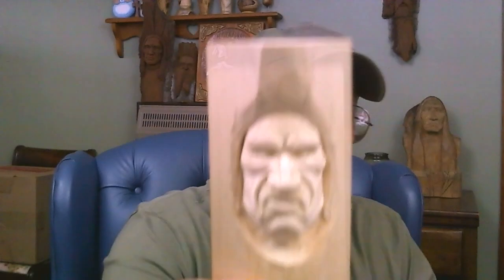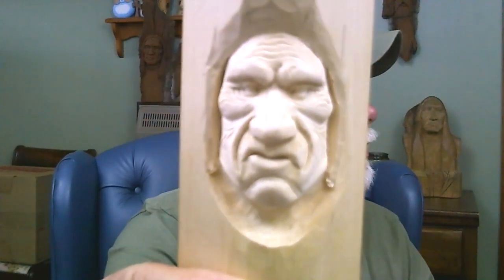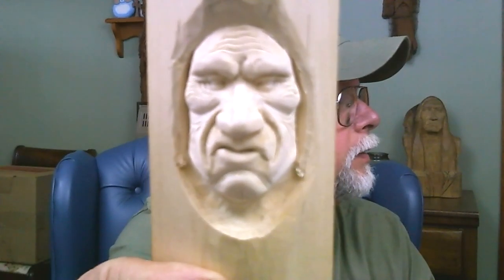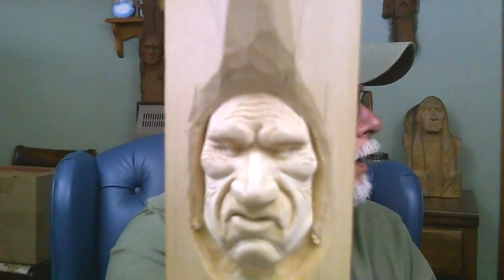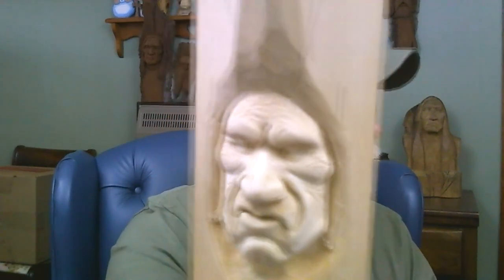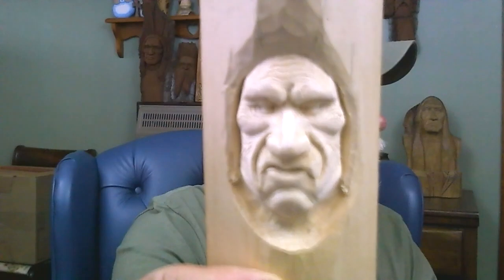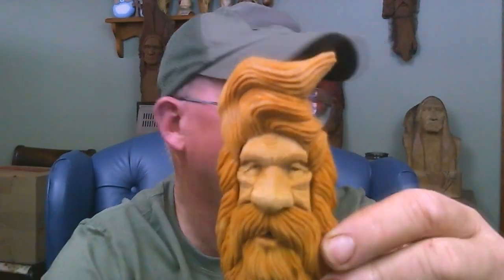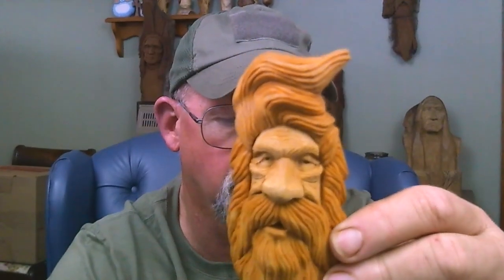Video Podcast #012.mp4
Carving Video Podcast #012
I am showing and discussing , the  carvings I am experimenting on with the flow and movement of hair and us different methods of finishes I use on carving. Also revealing plans to do Live carving instruction on the Web, later this year. Also visit my Blogsite: 3crosseswoodcarving.com